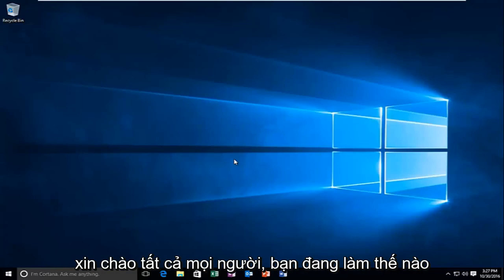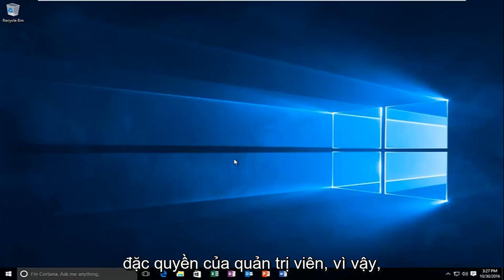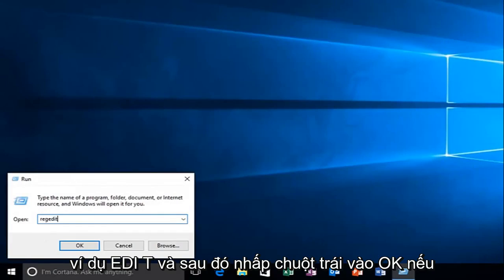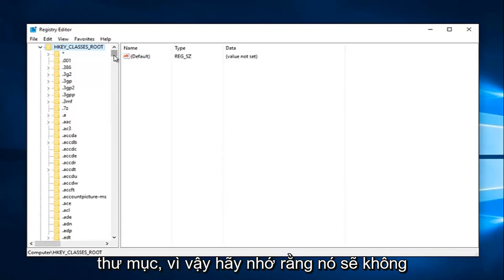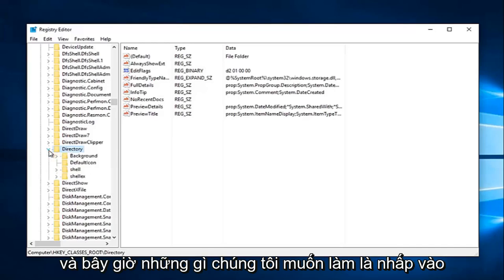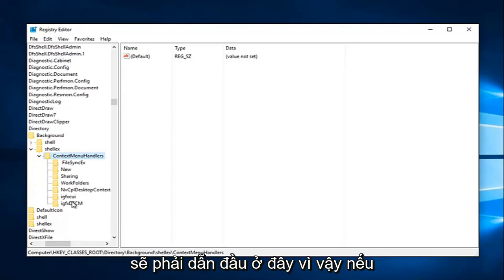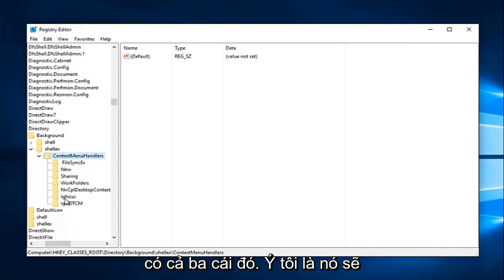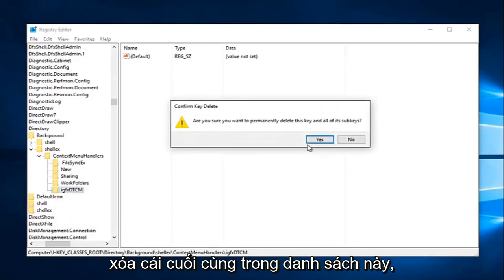Khắc phục sự cố click chuột phải trên Windows 10/11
Cách khắc phục Nhấp chuột phải trên màn hình không hoạt động trong Windows 10.

Nếu nhấp chuột phải không hoạt động hoặc chuột của bạn hoạt động chậm hoặc không phản hồi, hướng dẫn này là dành cho bạn. Ngoài ra, để tạo một bản sao lưu như đã đề cập trong video: File \ Export

Nút chuột phải (hoặc nhấp chuột phải) ít được một số người hiểu và hiếm khi sử dụng, tuy nhiên, nó là một trong những công cụ có giá trị nhất trên máy tính. Nó cung cấp chức năng bổ sung cho chuột. Mục đích thiết yếu của nút chuột phải là cung cấp thông tin về những gì bạn đang nhấp vào. Nó thường được sử dụng để mở menu theo ngữ cảnh, là menu bật lên có thể thay đổi tùy thuộc vào nơi bạn nhấp vào. Nếu nút chuột trái tương tác trực tiếp với một đối tượng, thì nút chuột phải thường cho phép bạn tương tác gián tiếp. Bấm chuột phải vào tệp cung cấp danh sách các thao tác trên tệp hoặc khả năng hiển thị các thuộc tính của nó. Nhấp chuột phải vào nền màn hình của bạn cho phép bạn sửa đổi màn hình nền, v.v.

Các vấn đề được giải quyết trong hướng dẫn này:
Windows 10 nhấp chuột phải không hoạt động trên máy tính để bàn
nhấp chuột trái và phải không hoạt động windows 10
nhấp chuột phải chuột không hoạt động
nhấp chuột phải không hoạt động windows 10
nhấp chuột phải mới không hoạt động
nhấp chuột phải không hoạt động trên máy tính để bàn windows 10
nhấp chuột phải không hoạt động trên cửa sổ menu bắt đầu 10
nhấp chuột phải không hoạt động đúng windows 10
nhấp chuột phải của tôi không hoạt động bình thường
nhấp chuột phải của chuột không hoạt động bình thường
nhấp chuột phải làm mới không hoạt động